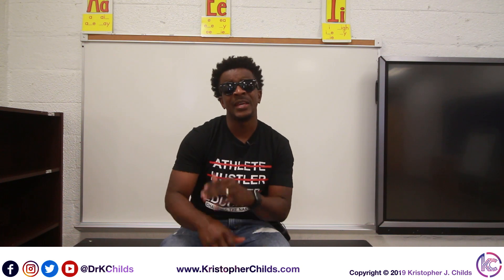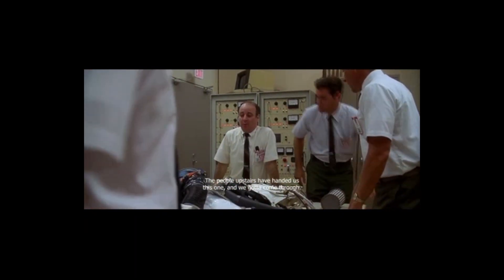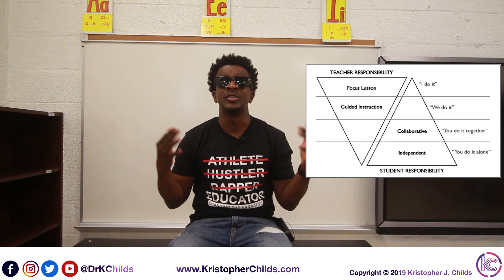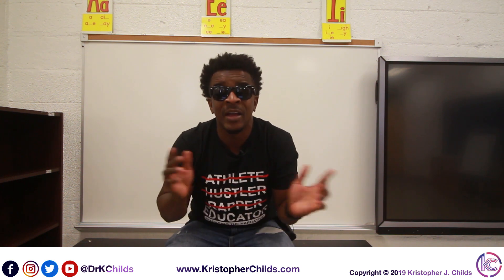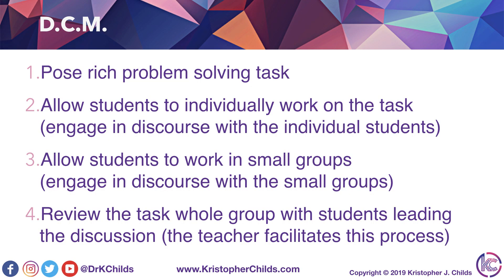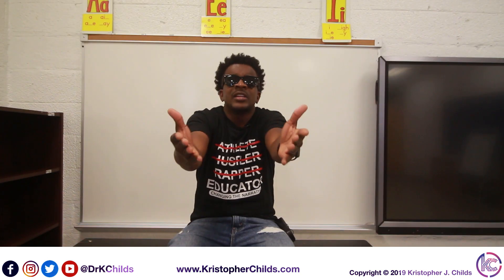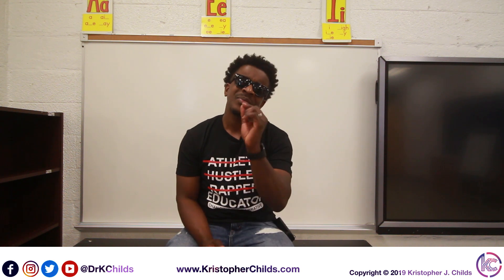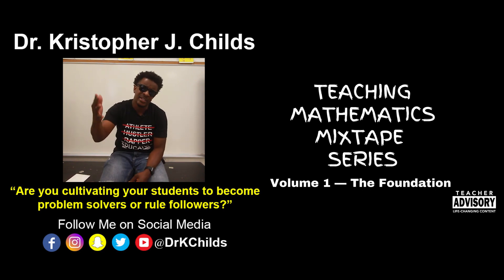TMMS Vol 1: Track 1 — The Gradual Release of Responsibility SUCKS!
The Teaching Mathematics Mixtape Series is designed to enhance mathematics educators content and pedagogy skillsets.

CORRECTION(S):
* Please excuse the grammatical errors, they are being corrected in the updated version.
* Dr. Childs Method has been updated to Dr. Childs' Method
* Also, the "all together" spelling was taken directly from the CGI problems.

UC3KOvFMLBDT3q6--6AboZiA